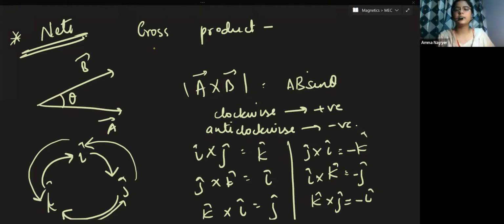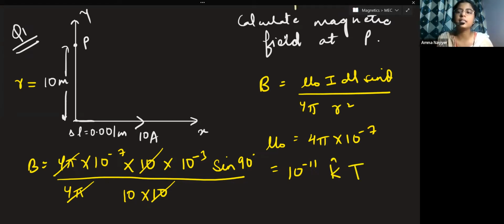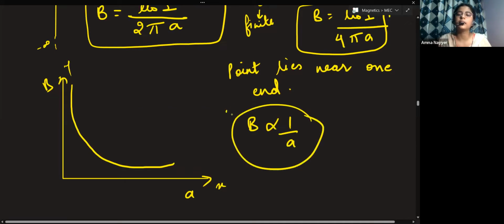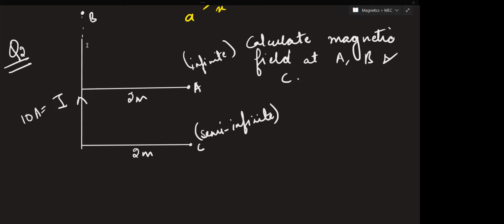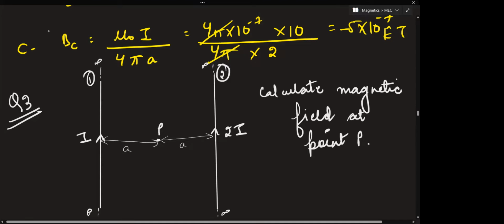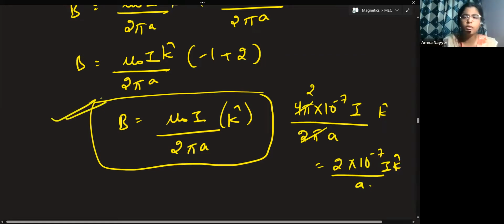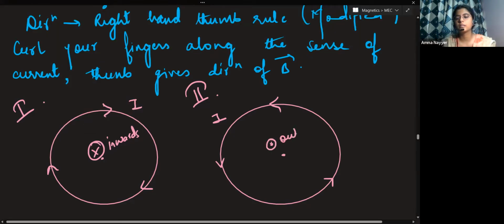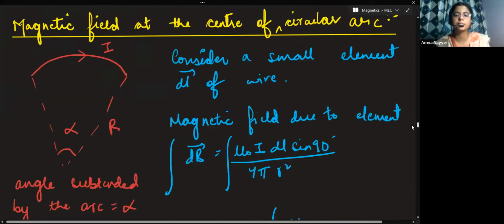Learnivio | Magnetic field of Infinite Wire | Moving Charges & Magnetism | Lect 2 | MEC | 07-07-2022